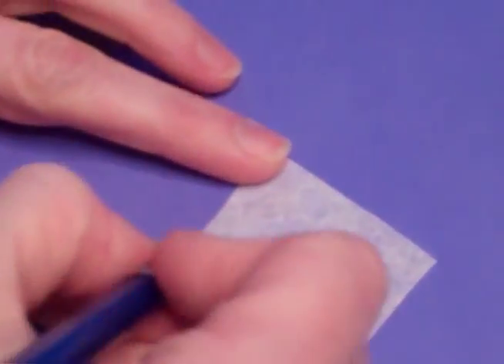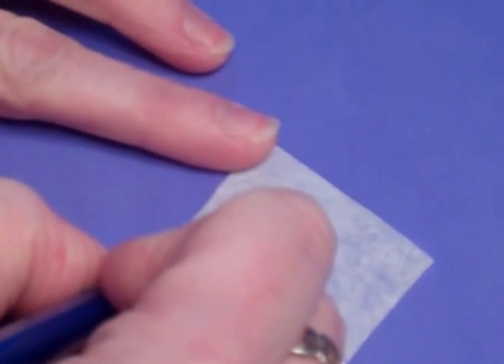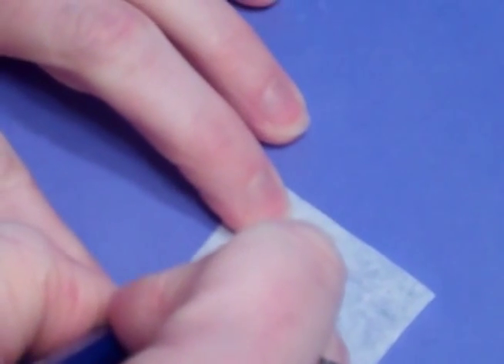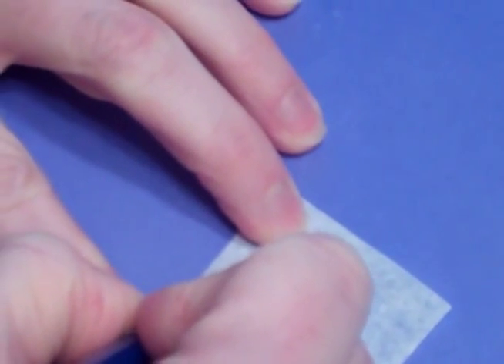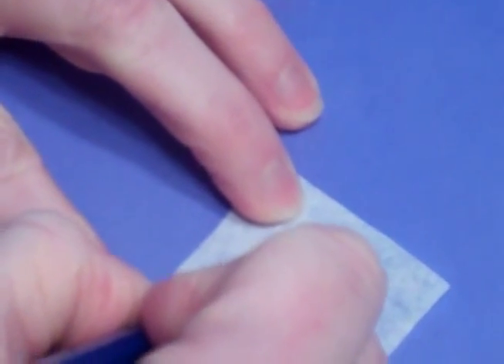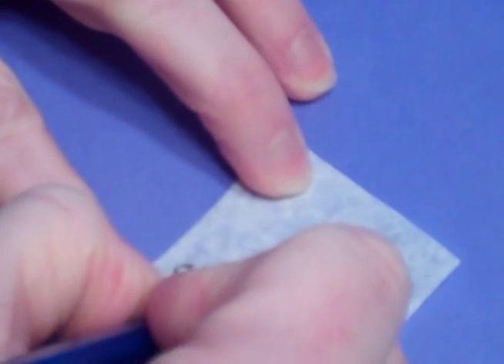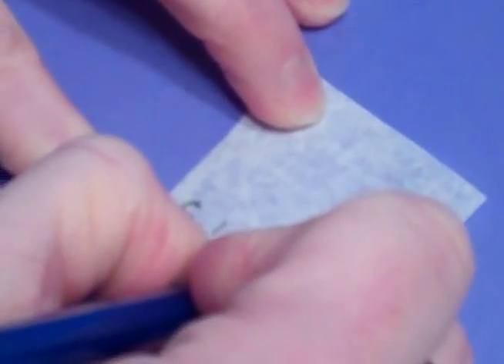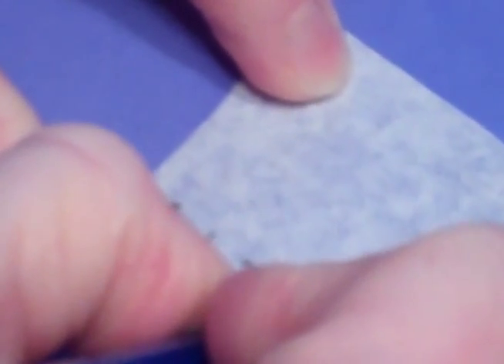Crime Busters- Making a chromatogram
This demonstration was given by our Event Supervisor at the Macomb Science Olympiad extravaganza in 2011,

Watch for rule clarifications (FAQs) and additional study material on the Crime Busters event web page: